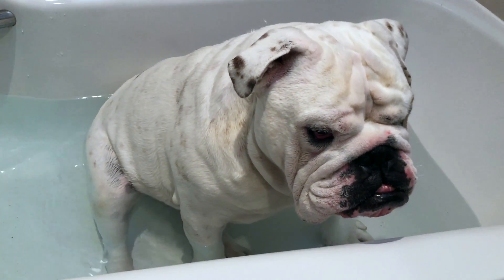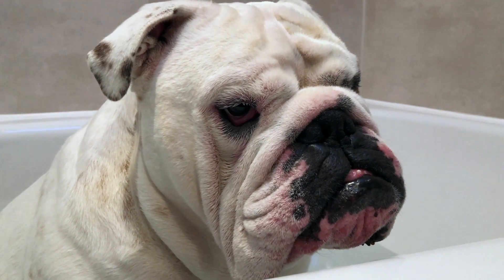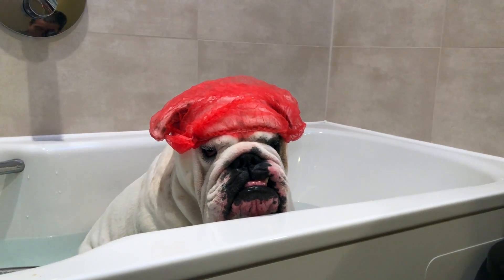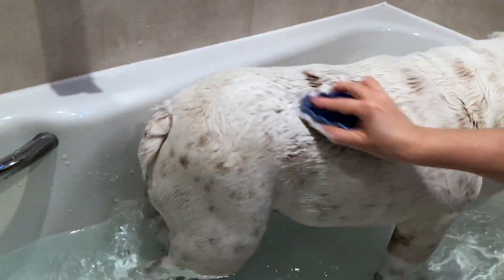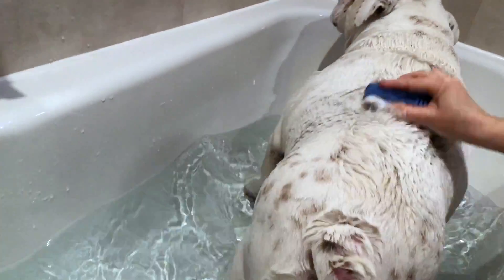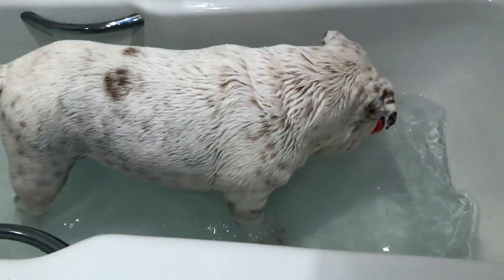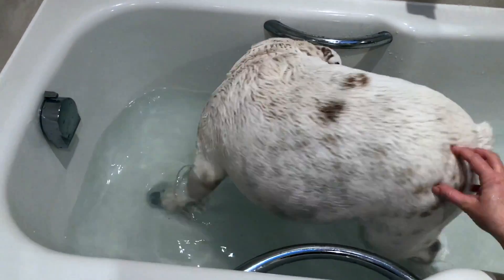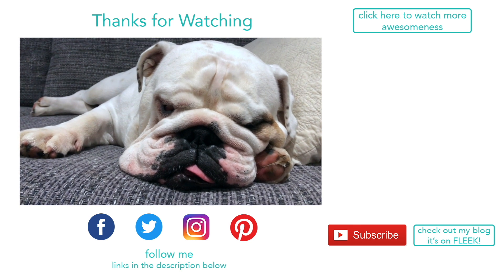Lincoln has a soak in the tub | ENGLISH BULLDOG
To make sure you don't miss out on any of my videos, be sure to hit that "Bell" icon so that you get notifications.

FOLLOW ME -